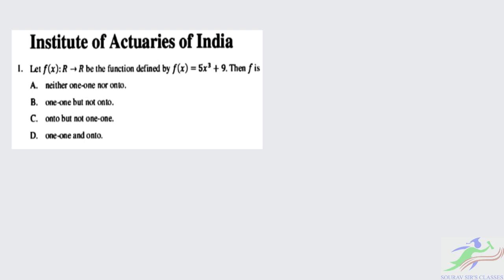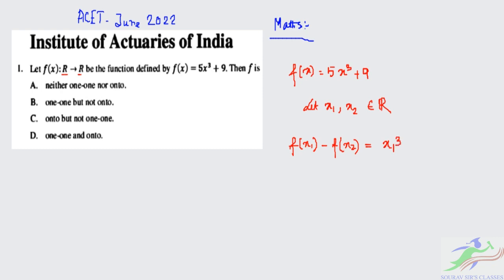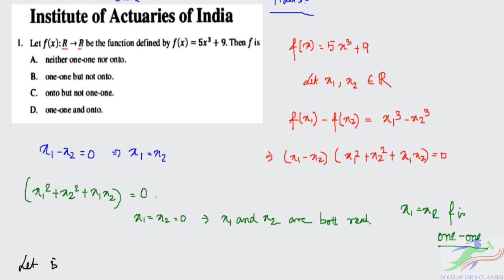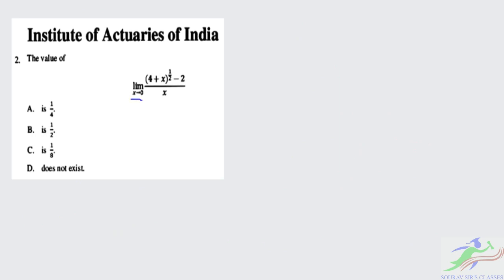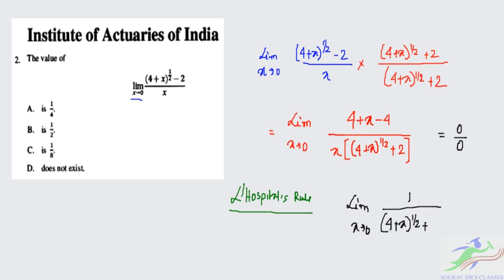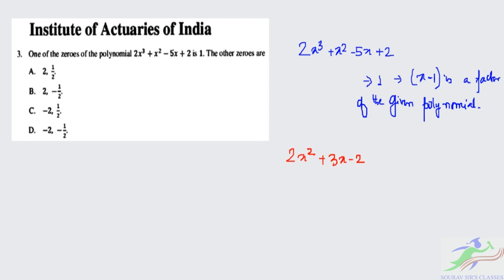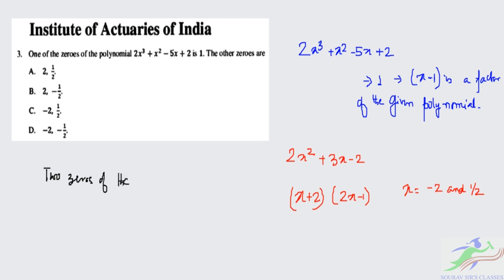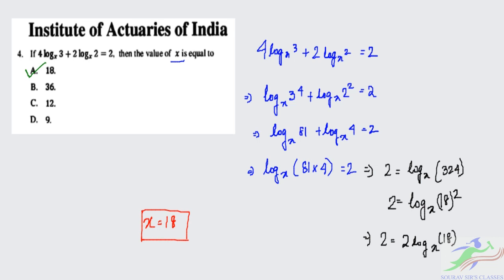Actuarial Common Entrance Test Solution Q(1-4) Maths ACET June 2022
After a successful ACET 2022 application process, the candidate will be eligible for admission through ACET 2022. Candidates will be shortlisted on the basis of their performance in the ADYPU Common Entrance Test (ACET). The selection process will include:

The candidate will have to appear for the ACET 2022
Now that you have successfully attempted the test, a candidate will be shortlisted for further processes such as a Counselling session along with a Personal Interview.

📌WHATSAPP AT

FOR

 📚   _STUDY MATERIALS_